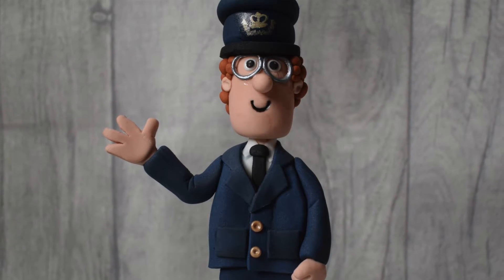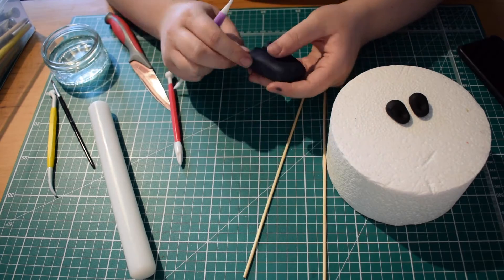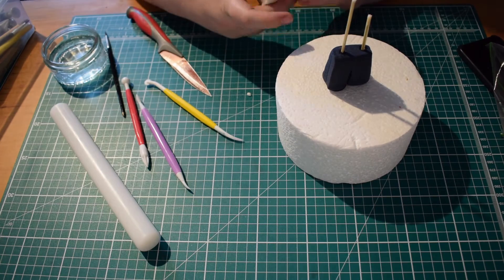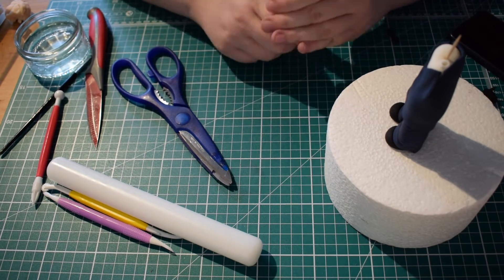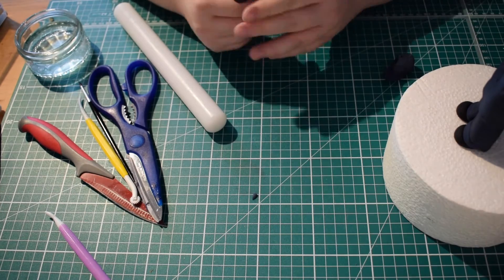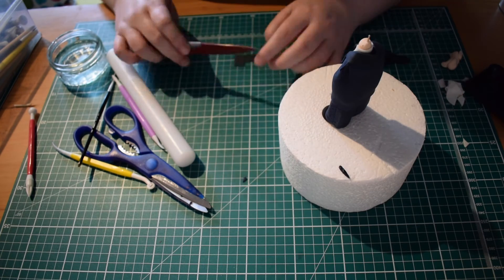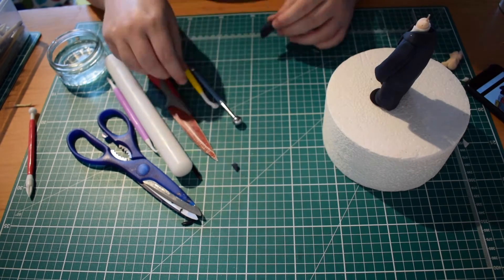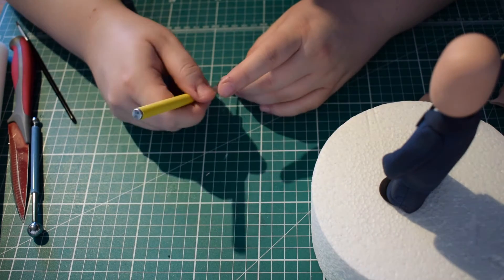CAKE NATION | How To Make A Fondant Postman Pat Cake Topper Tutorial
In this tutorial you will learn how to make a fondant postman pat cake topper. We will be working on texturising clothing to add movement, creating hands, facial features and hair.

Basic Sponge Recipe
250g butter
250g caster sugar
4 eggs
Vanilla extract
250g self raising flour
4 tablespoons of milk

Cream the butter and the sugar together until light and fluffy. Add in 2 eggs at a time and mix until combined. Add the vanilla extract. Sift flour and cocoa powder and add to mix 1/4 at a time folding gently. Finally add the milk and combine. Bake at 160 degrees for 45 mins until a knife comes out clean.

Buttercream
500g icing sugar
250g butter
Vanilla Extract
4 tablespoons of cocoa powder
2 tablespoons of milk
mix ingredients until light and fluffy.

To see more of my cakes or to ask me any questions please pop over to my pages listed below: